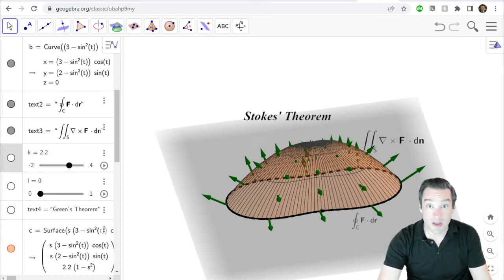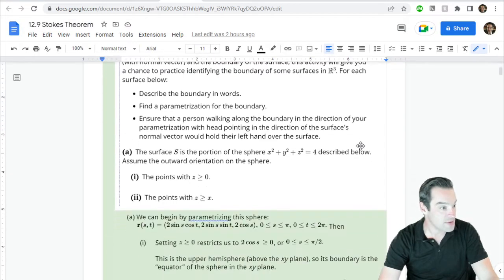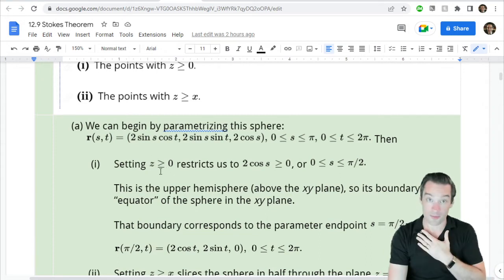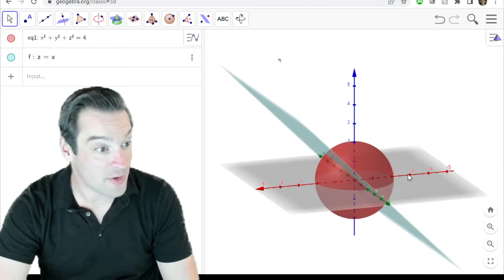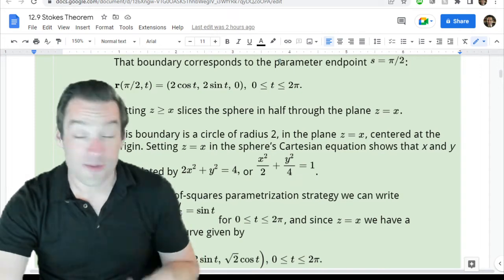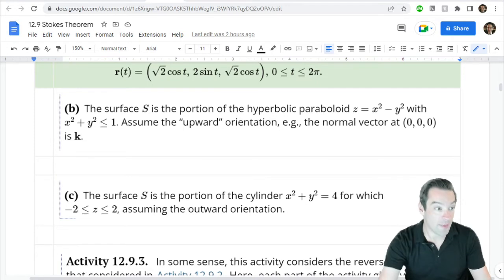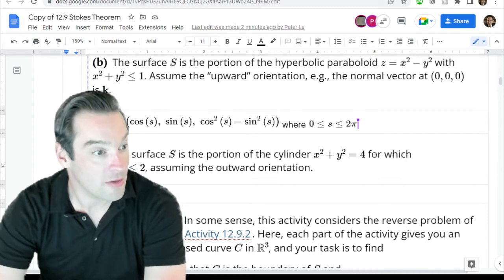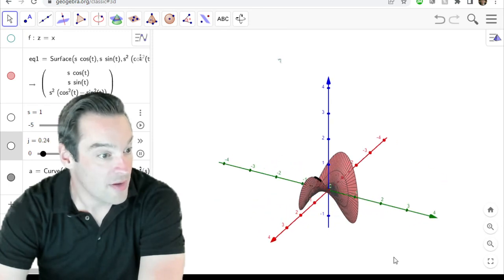261.12.9.2 Parametrizing the Boundaries of Surfaces